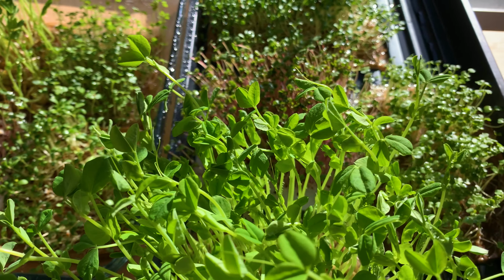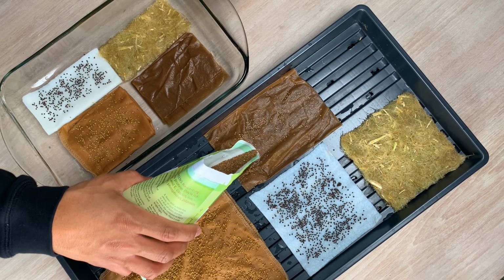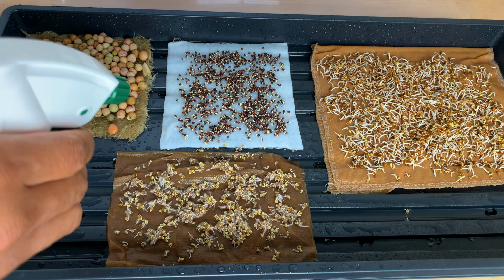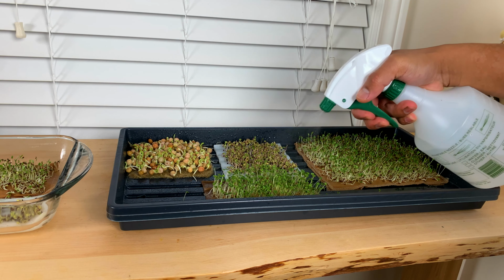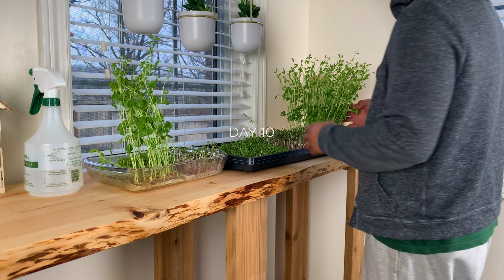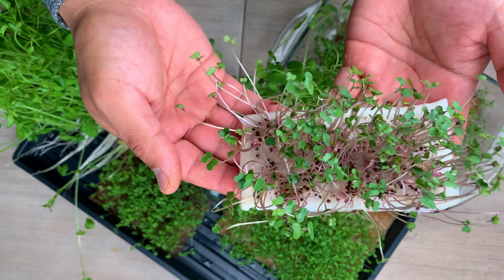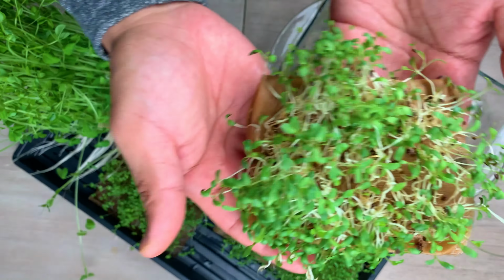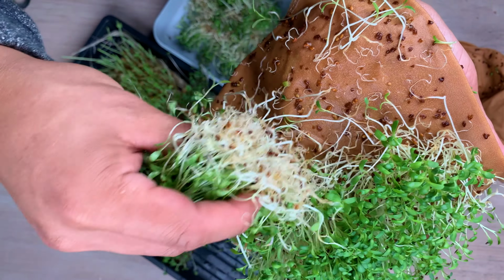4 different ways to simply grow microgreens in the kitchen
Hello friends! Today, we would like to share with you a video of how you can grow microgreens using materials available at home.

As Urban Gardeners from Toronto, we like sharing what we do in the garden and making the most out of it! We hope to encourage more people to grow more plants. No matter the experience or space available. Join us on our journey as we work with nature, grow food, share recipes, natural remedies and garden builds. We believe in simple living, loving what you do, and doing it with love!

Hope you enjoy the video and share it with your family and friends.

100% Cotton Muslin
Hemp/Jute Mats
Spray Bottle